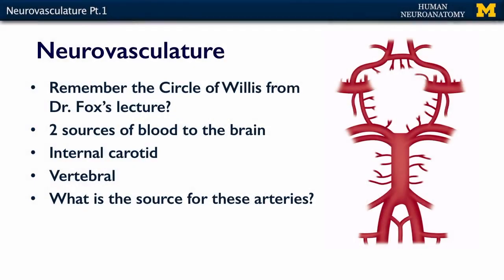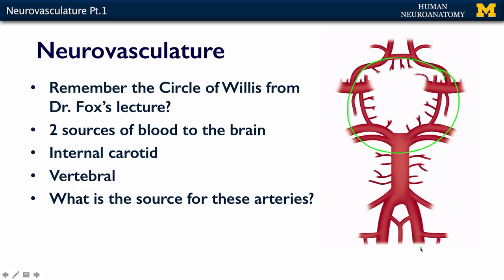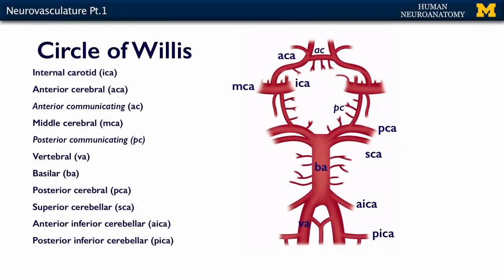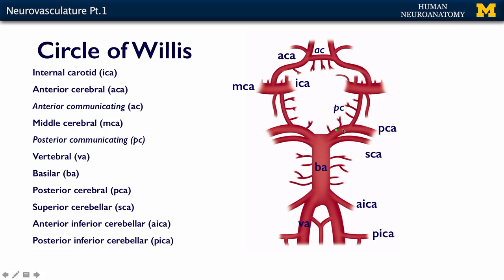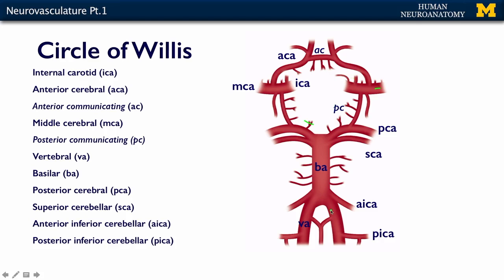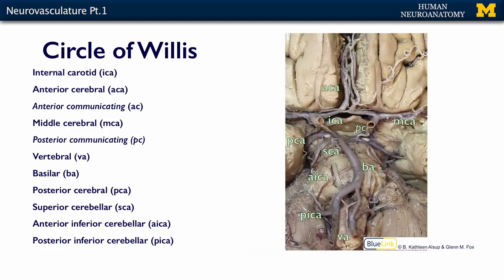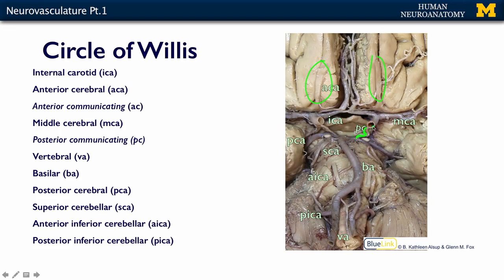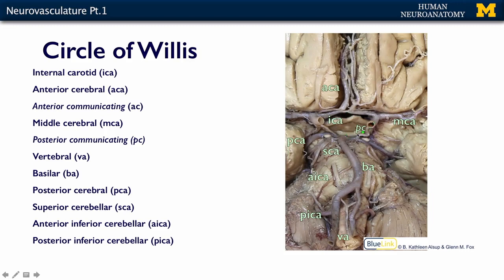Nervous System: Neurovasculature (part 1)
A short lecture by Dr. Kelli Sullivan introducing students to the neurovasculature of the human body.